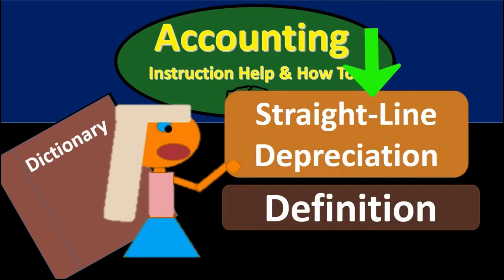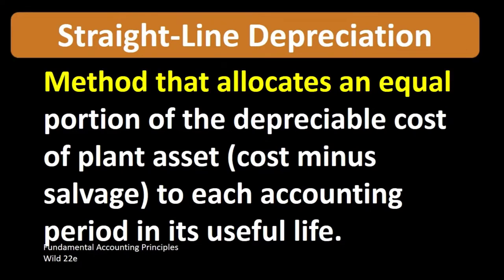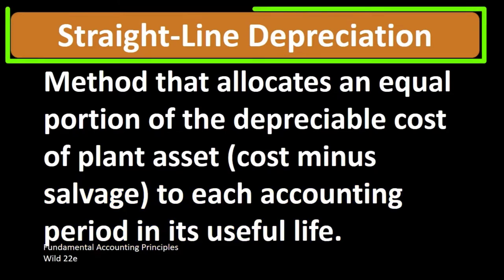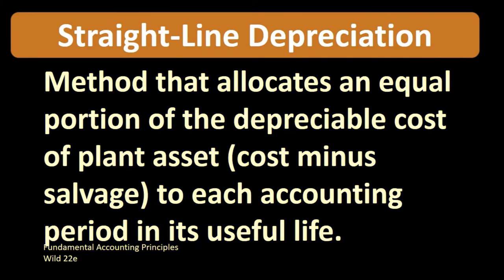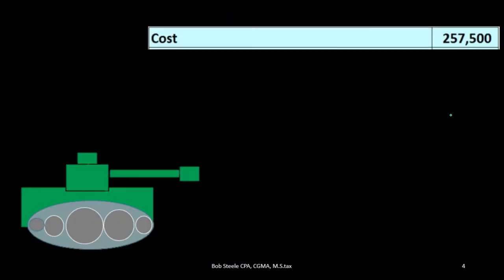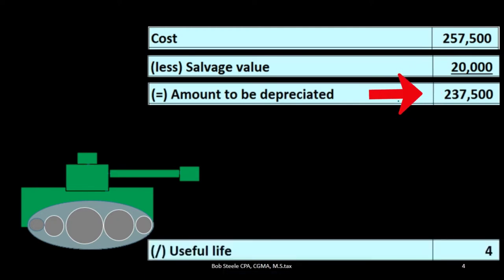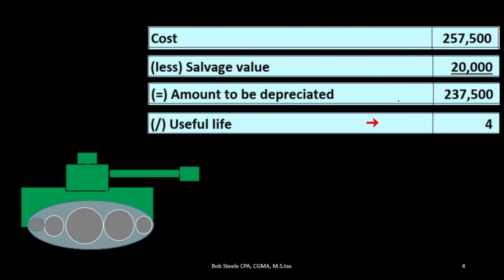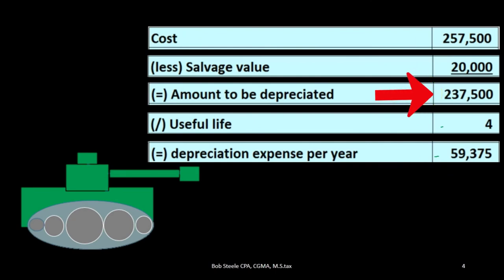Straight-Line Depreciation definition - What is Straight-Line Depreciation